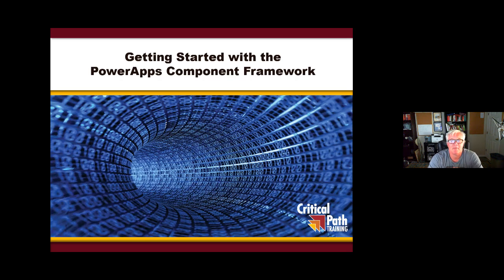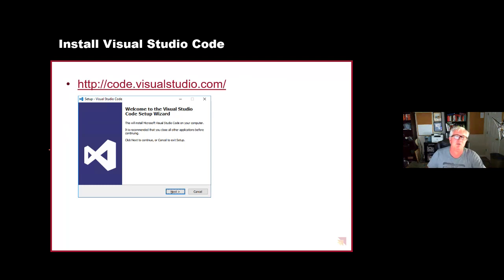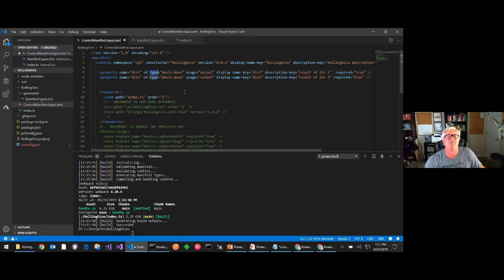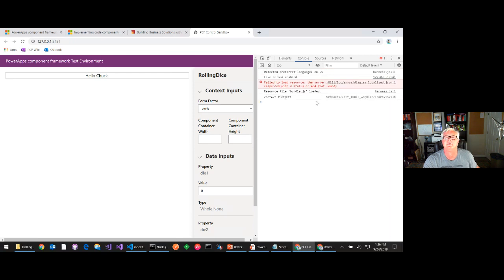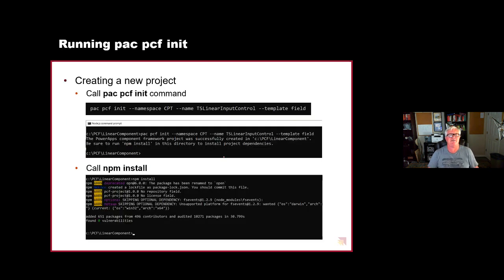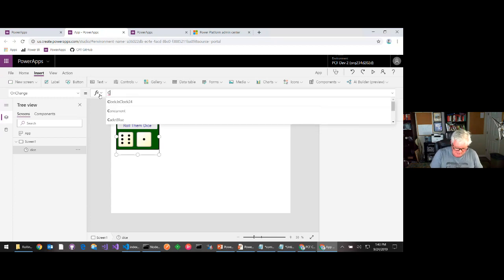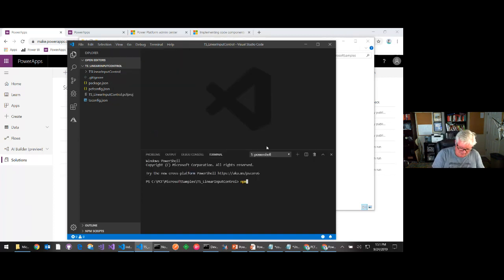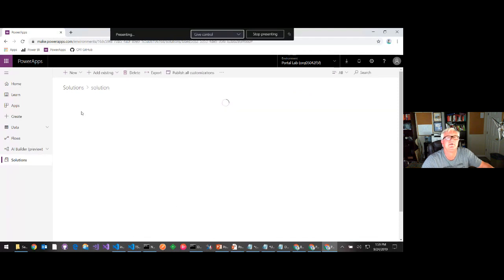Getting Started with canvas based PowerApps Component Framework controls.